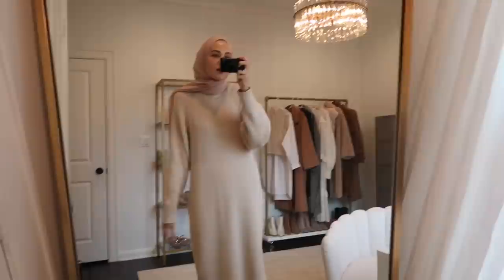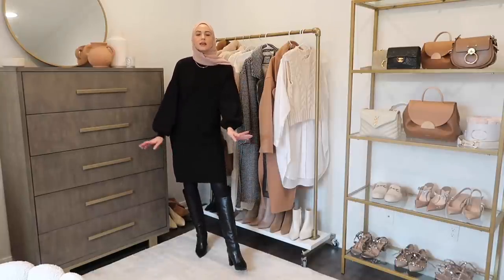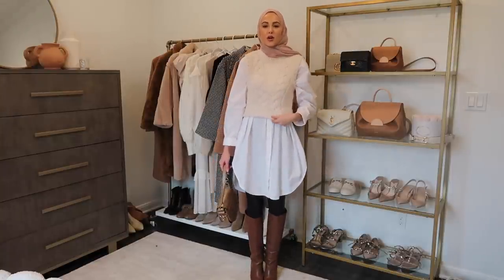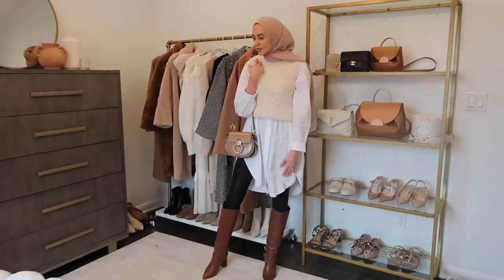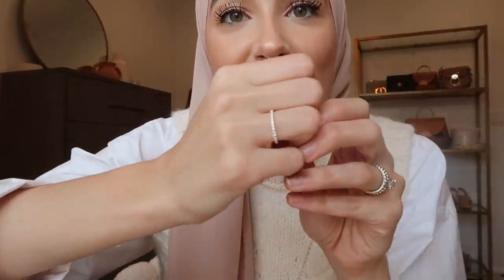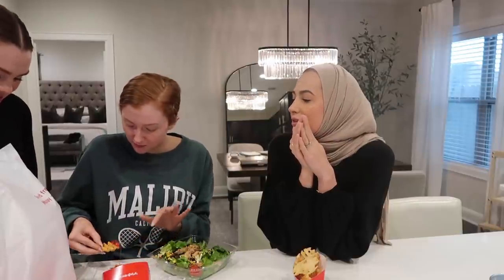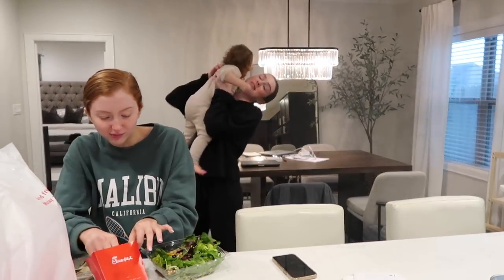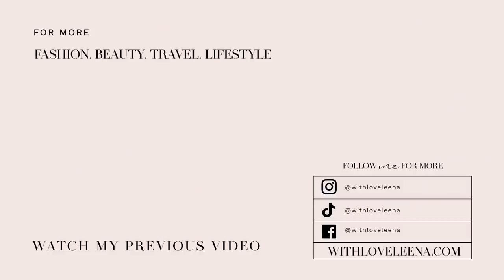VLOG ✨ Mom Life & Winter Fashion Haul + I Pranked My Dad!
My Favorite Mejuri Items//

Necklaces//
necklace extender:

New Balance Sneakers
Steve Madden Brown and Black Boots

Tru & Co Bras

Amazon Necklace Organizer